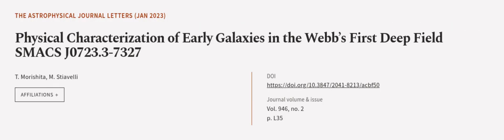Physical Characterization of Early Galaxies in the Webb’s First Deep Field SMACS J072... | RTCL.TV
### Keywords ###

### Article Attribution ###
Title: Physical Characterization of Early Galaxies in the Webb’s First Deep Field SMACS J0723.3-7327
Authors: T. Morishita ,and M. Stiavelli
Publisher: IOP Publishing
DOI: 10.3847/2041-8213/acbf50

### Video Timestamps ###
0:00:00 - Summary
0:01:06 - Title
0:01:10 - Outro
0:01:14 - End